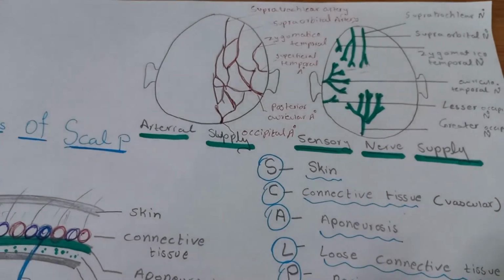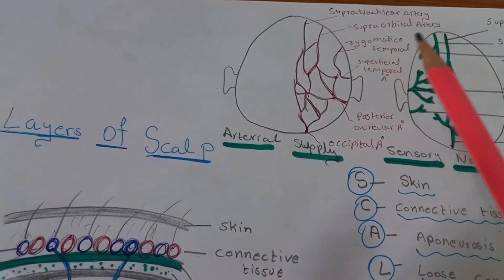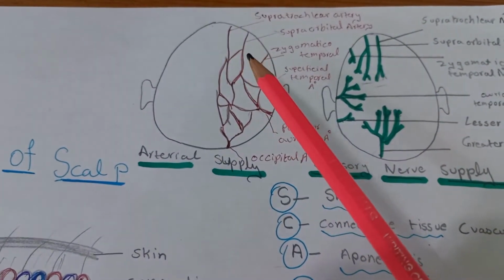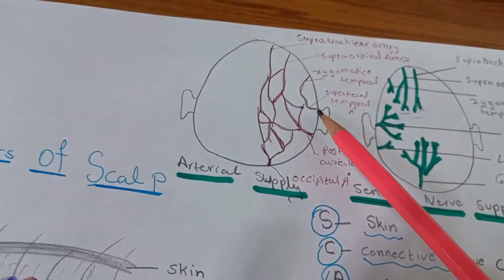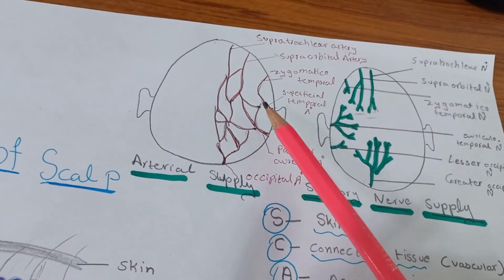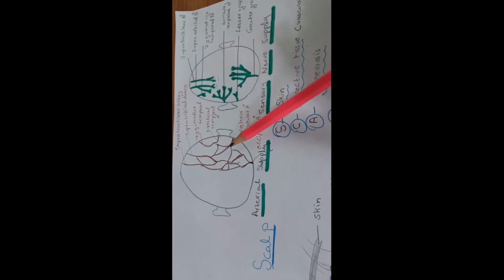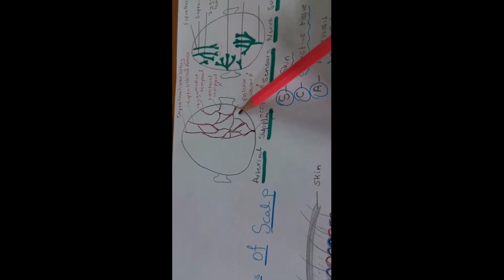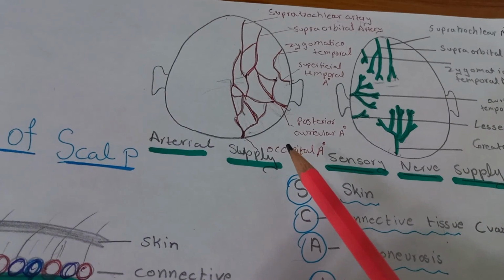Arterial supply of scalp